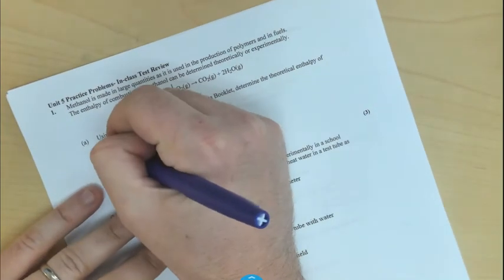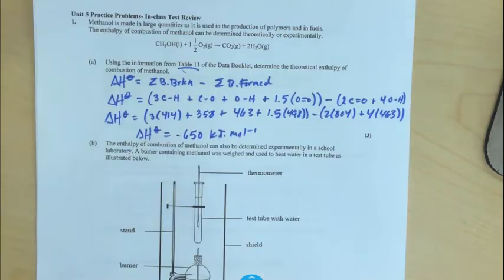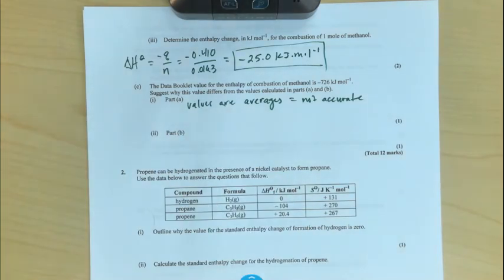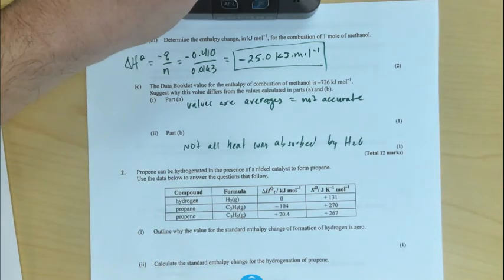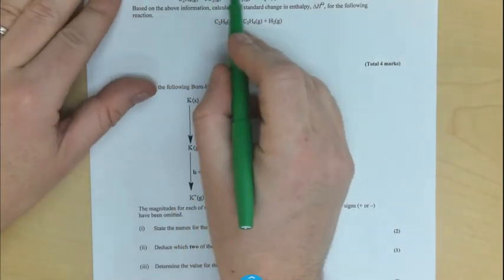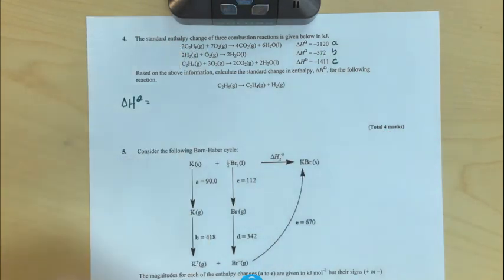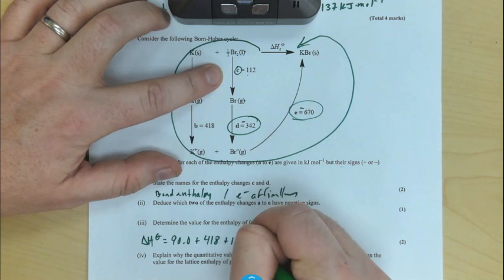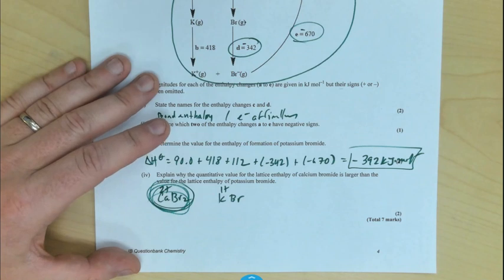Unit 5 Review Explained HL